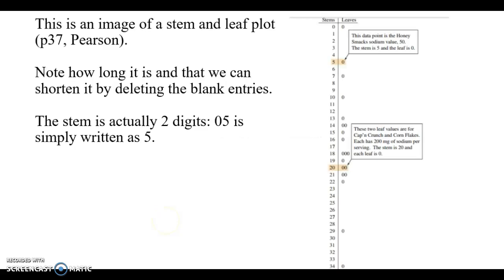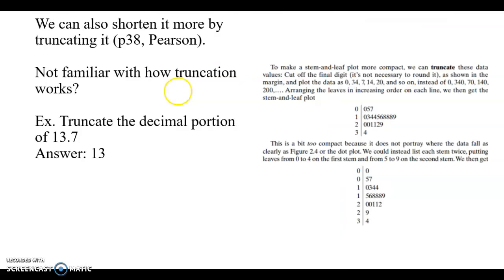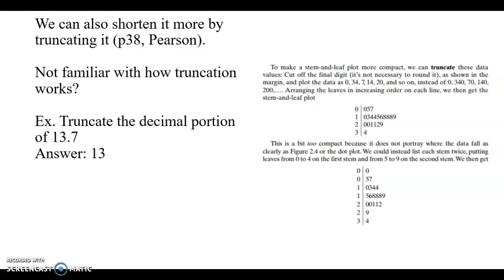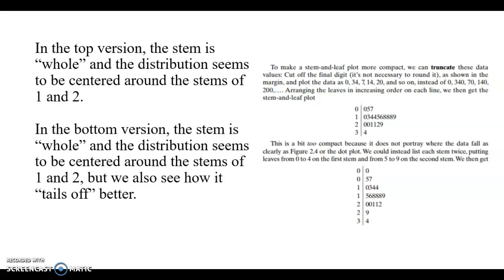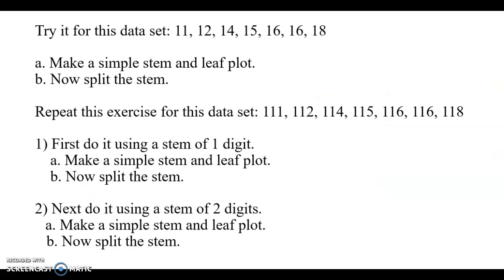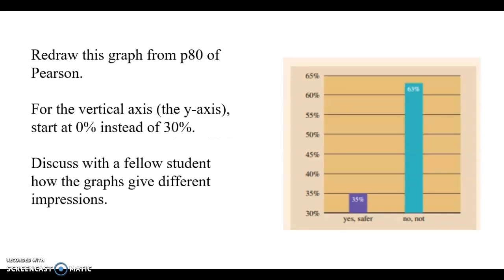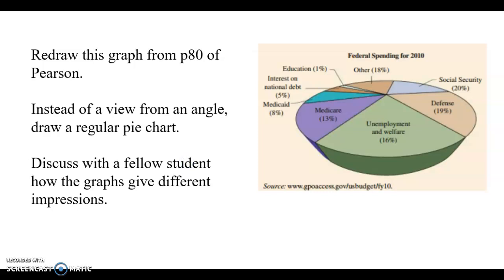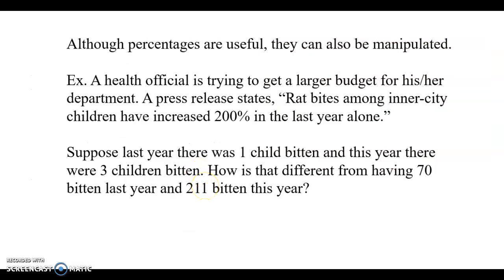Chapter 2 - Part D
Split Stems, Misuses of Graphs